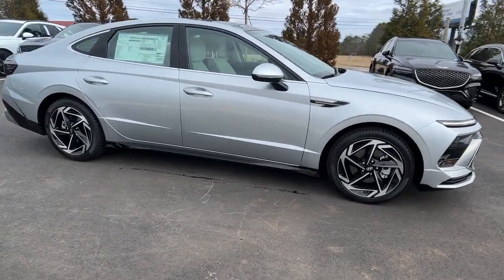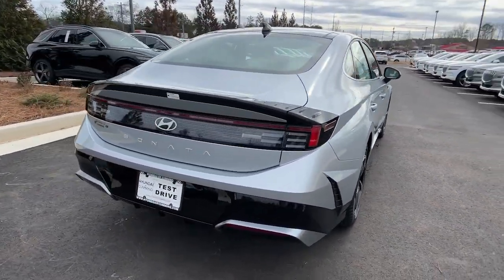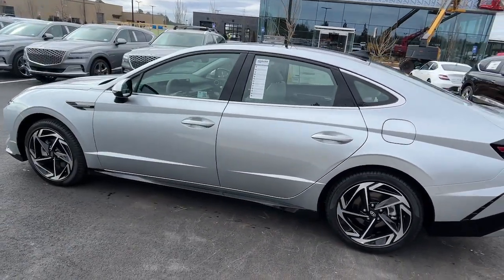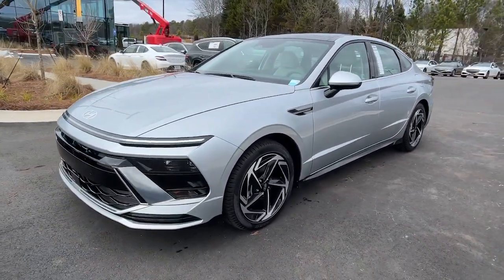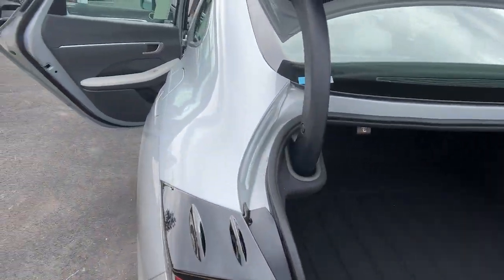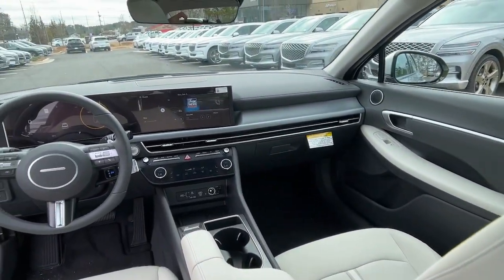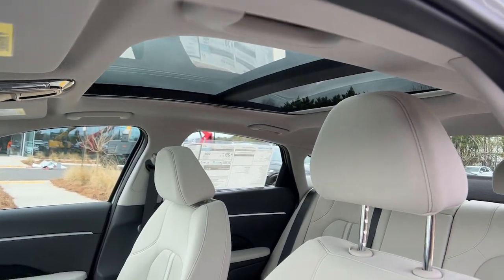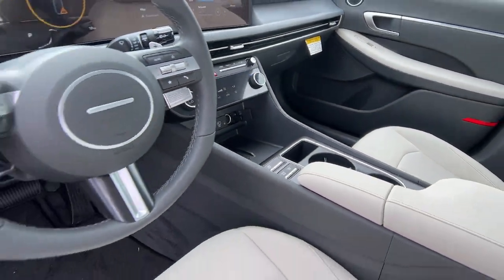2024 Hyundai Sonata Cumming, Big Creek, Milton, Sugar Hill, Johns Creek, GA A361115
Aero Silver New 2024 Hyundai Sonata SEL available in Cumming, Georgia at Hyundai of Cumming. Servicing the Cumming, Big Creek, Milton, Sugar Hill, Johns Creek, GA area.

Convenience Package|17 x 7.0J Aluminum Alloy Wheels|18 x 7.5J Aluminum Alloy Wheels|Heated Front Bucket Seats|Premium Cloth Seating Surfaces|Radio: AM/FM/MP3/HD/SiriusXM|Radio: AM/FM/MP3/HD/SiriusXM Premium Audio|Carpeted Floor Mats|Wireless Device Charging|Body Color/Satin Chrome Door Handles|Curved 12.3 LCD Instrument Cluster|LED Interior Lights|Hyundai Digital Key 2.0 Premium|Option Group 02|Electrochromic Auto-Dimming Rear-View Mirror|Leather-Wrapped Steering Wheel|Panoramic Sunroof|4-Wheel Disc Brake